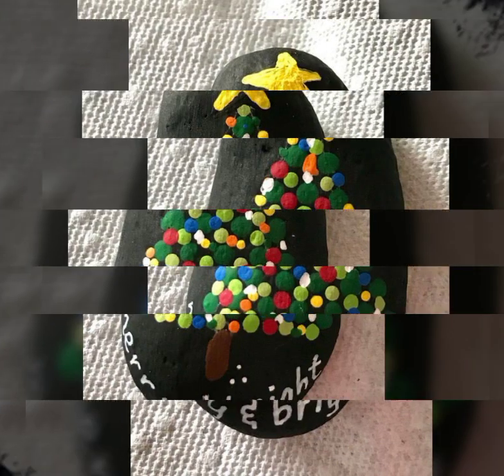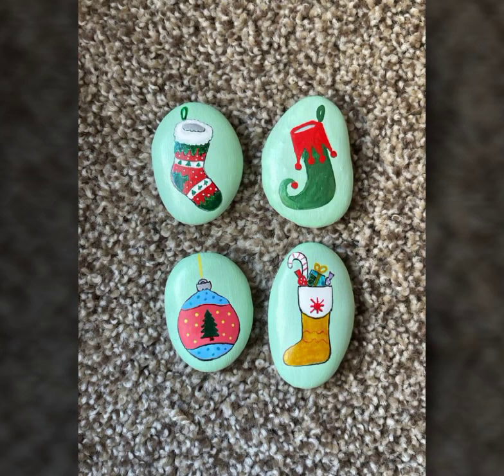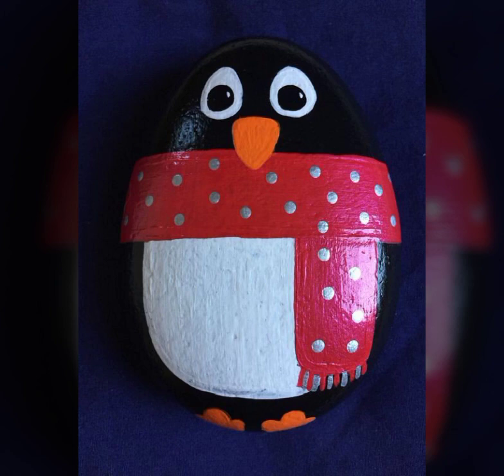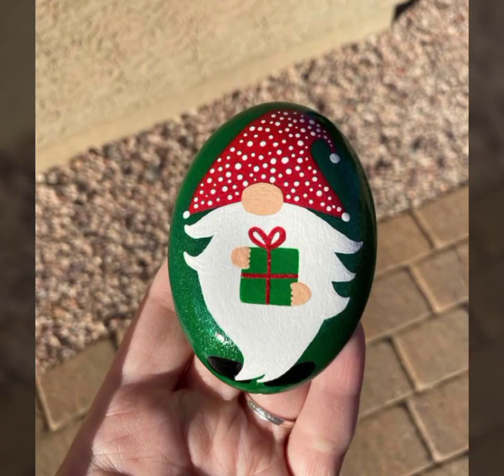diy best Christmas pebbles art||diy best Christmas pebbles art for familys